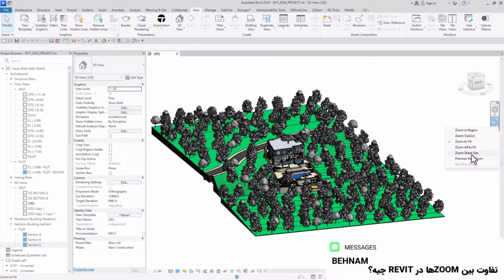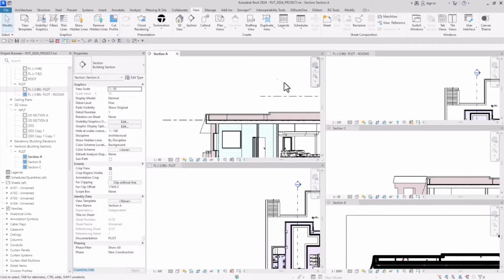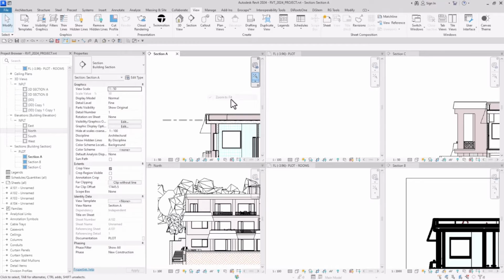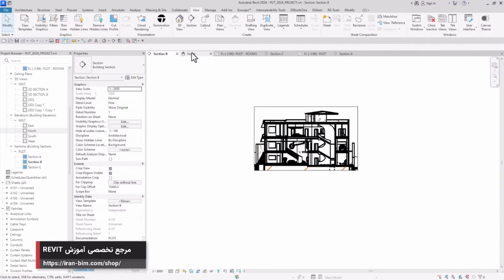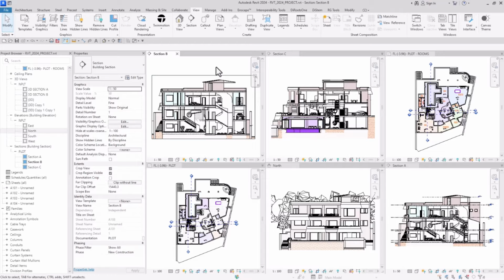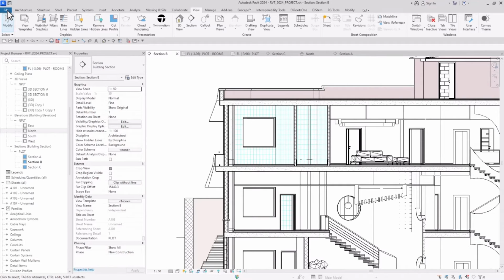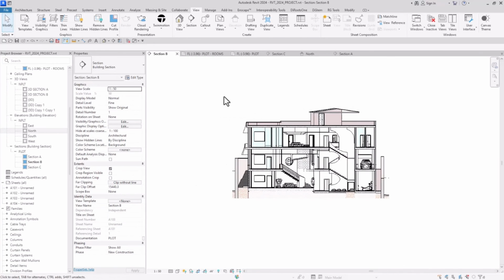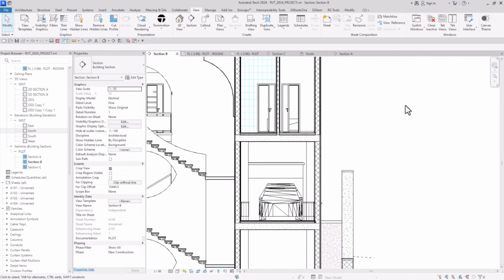Zoom Navigation in Revit's Navigation Bar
Title: Zoom Navigation in Revit's Navigation Bar
A Simple Yet Challenging Topic! 🖱️🔍 Enhance your modeling efficiency with Revit's navigation bar.

In this video, the differences between ‘Zoom Fit,’ ‘Zoom All to Fit,’ and ‘Zoom Sheet Size’ are explained. Their performances are displayed separately, and their uses in the project are also stated.”

Join us as we explore a part of Revit that looks easy but is actually quite tricky. Tune in and elevate your Revit navigation and improve your Revit skills today!

BIM-Learn🤍❤️